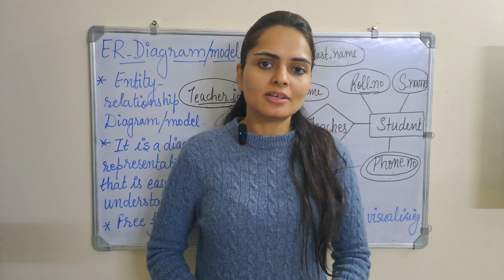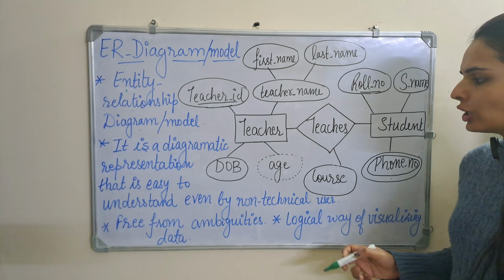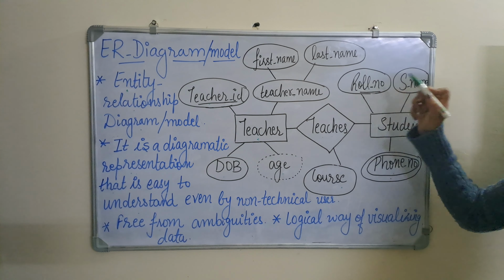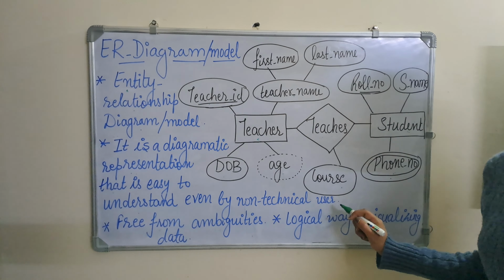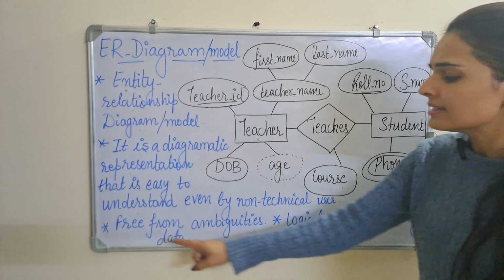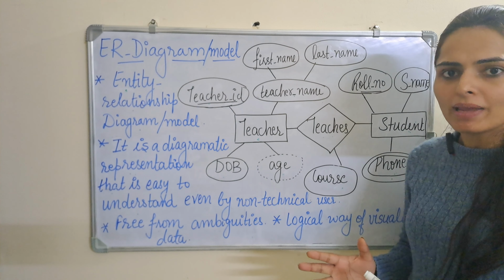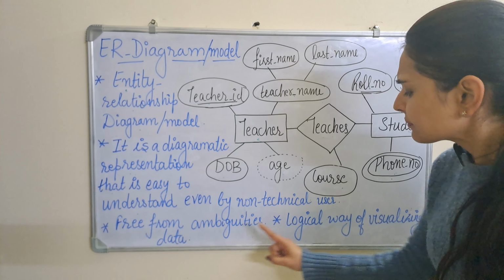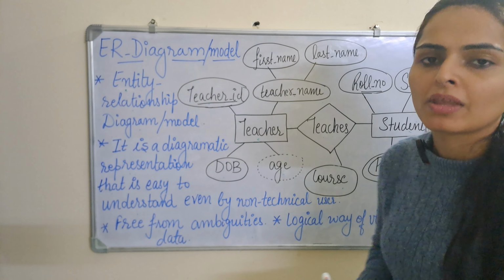ER Diagram | DBMS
Entity relationship diagram | DBMs